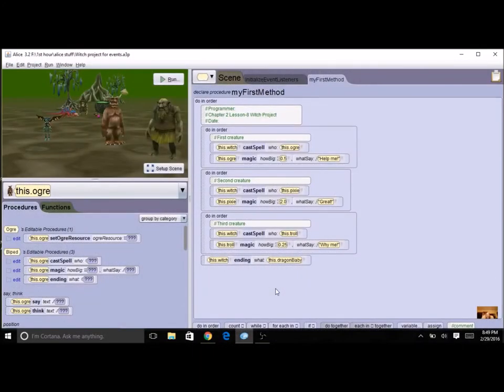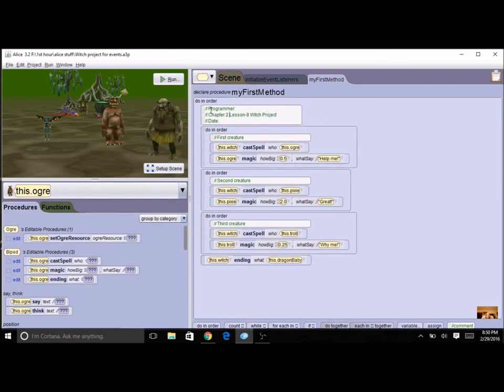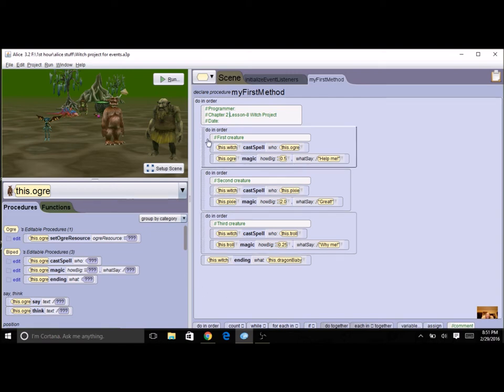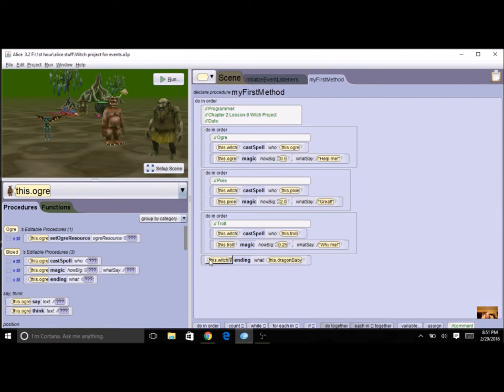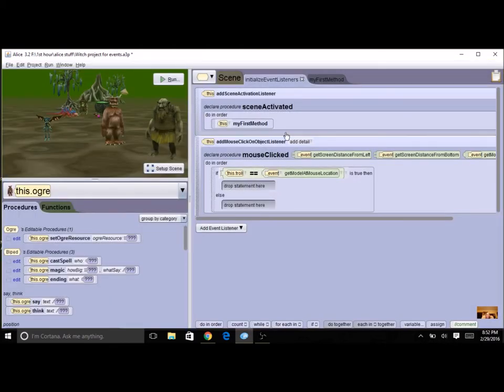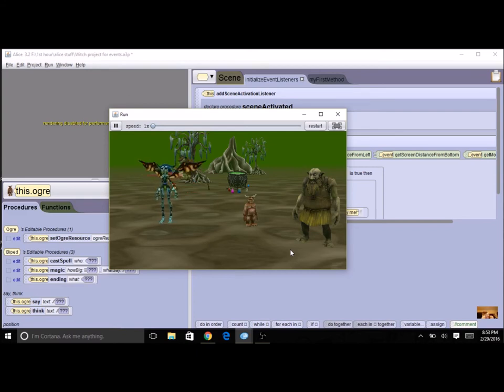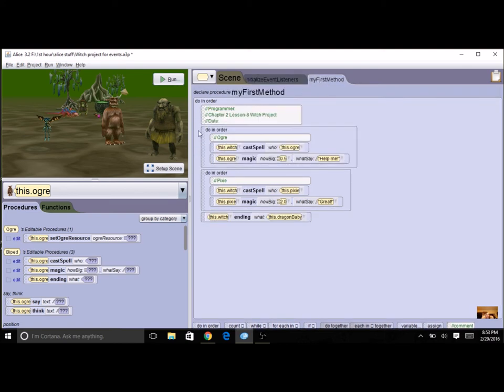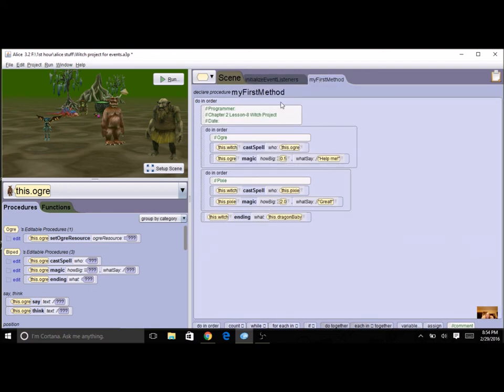Alice Chapter 3 Lesson 7